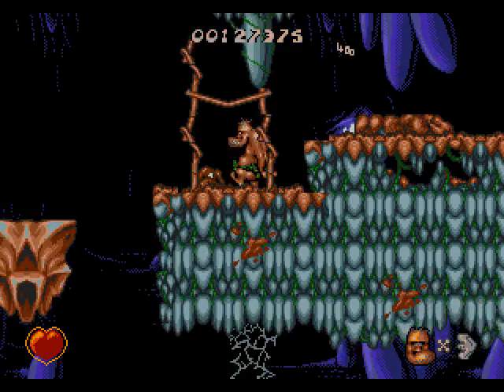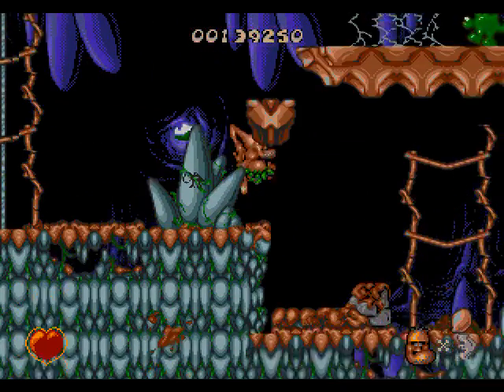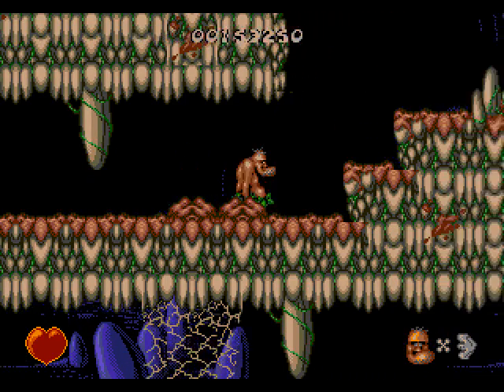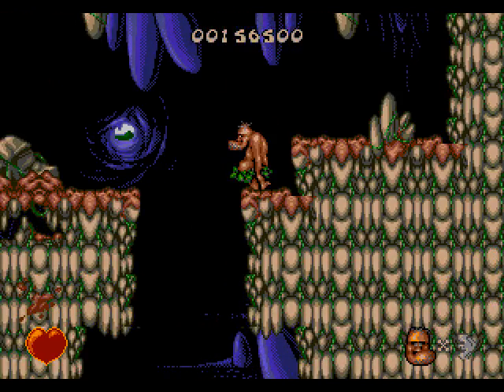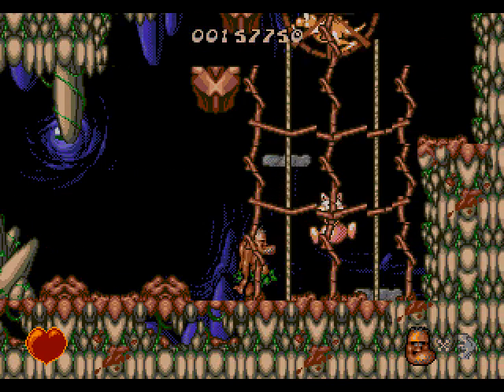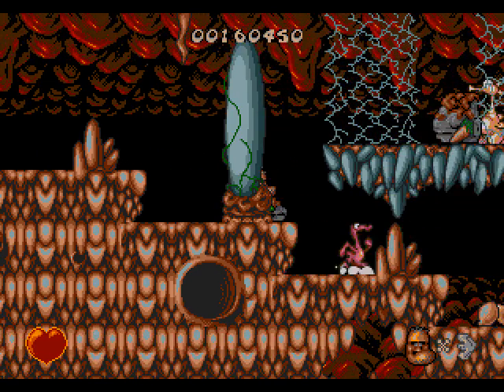Unfinished Business: Let's Play Chuck Rock CD #2-Herpious Derpious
In our last venture, Chuck had just escaped the lush tropics and found himself in some cavern, now as he steers clear through the idiocy and lunacy of this place, he takes on a not so fierce saber-tooth tiger to advance to what seems to be a cove.